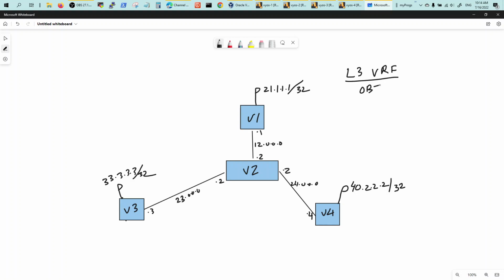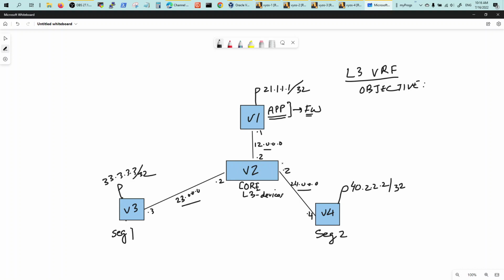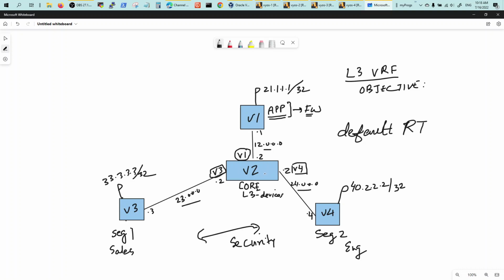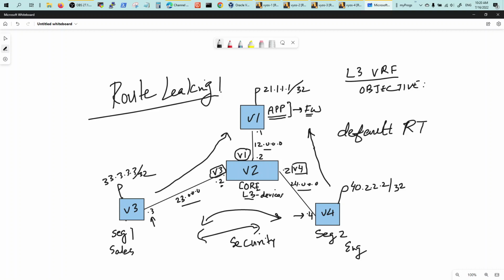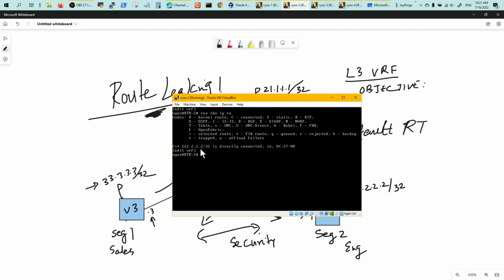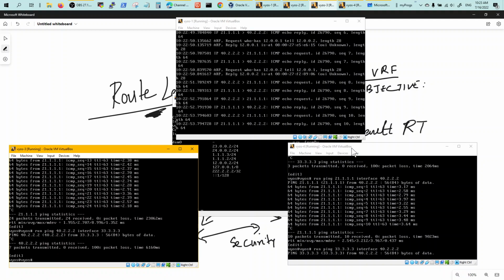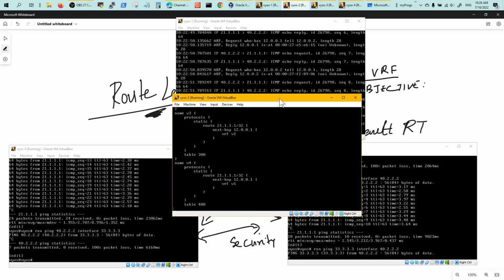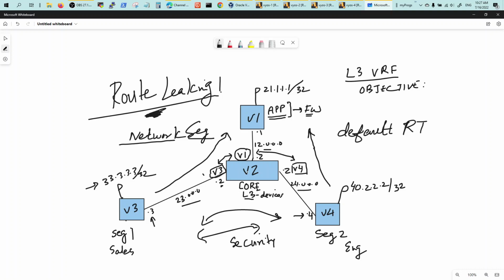Route Leaking - Advanced L3 design for traffic segmentation and security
This demo illustrates how L3 segmentation can be used to Isolate traffic between network segments and permit traffic flow only to allow segments using Route Leaking